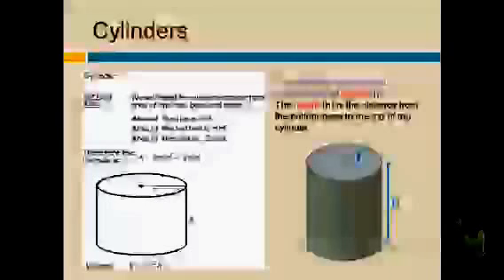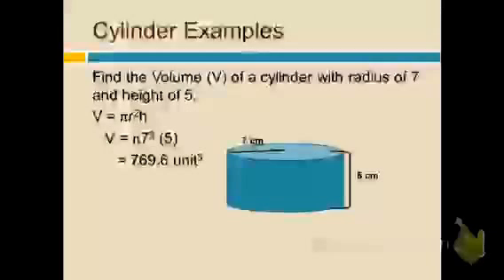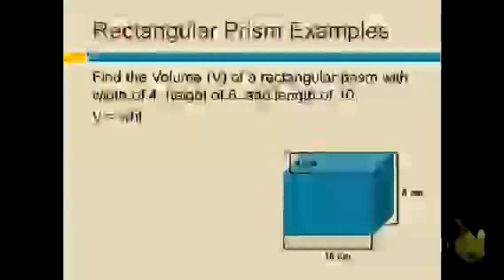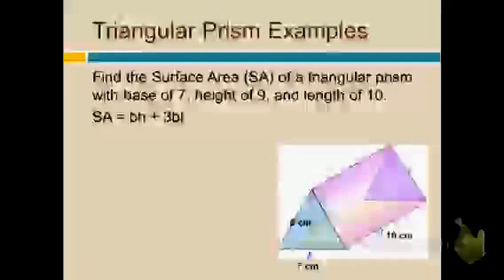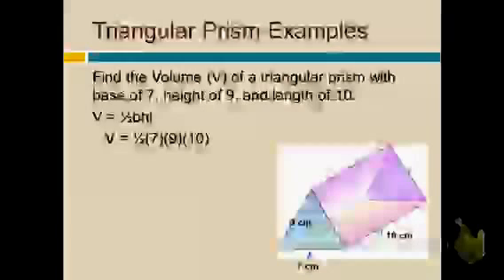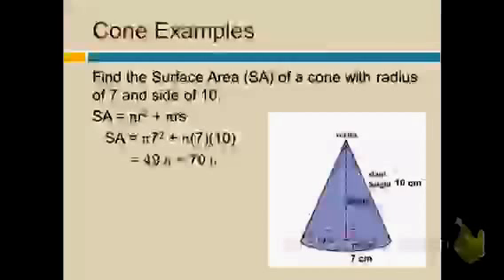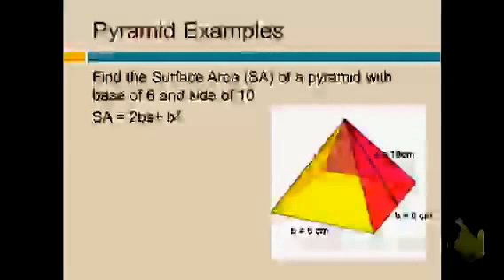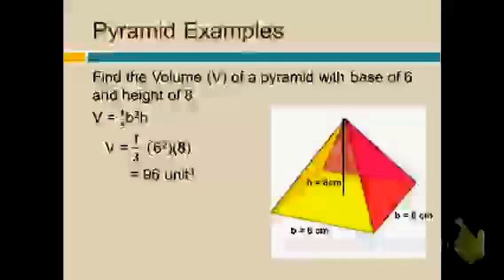Cylinders, Cones, Prisms, and Pyramids